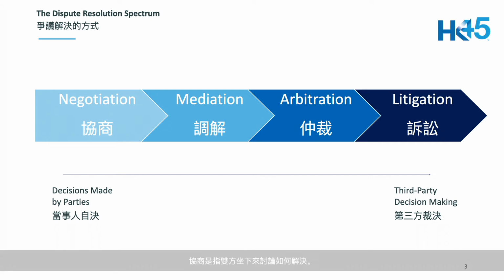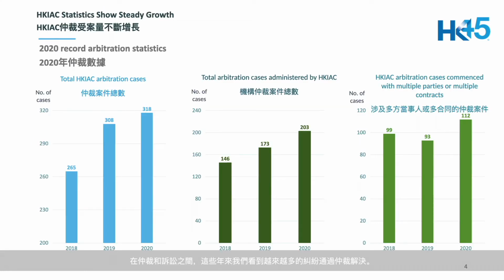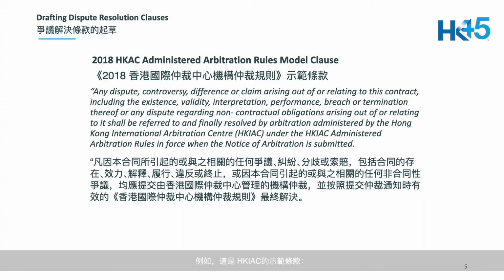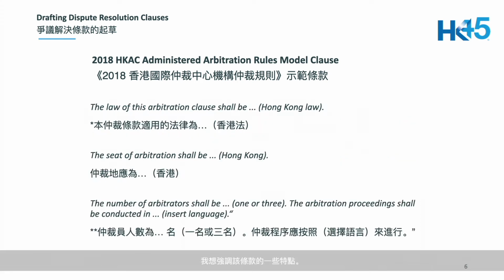[In traditional Chinese subtitle] HK45 Drafting Dispute Resolution Clauses